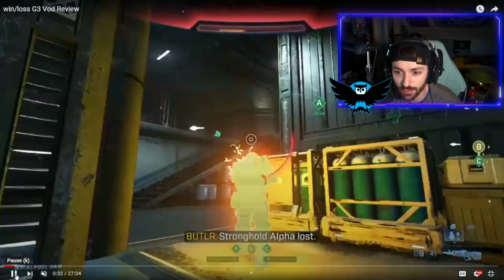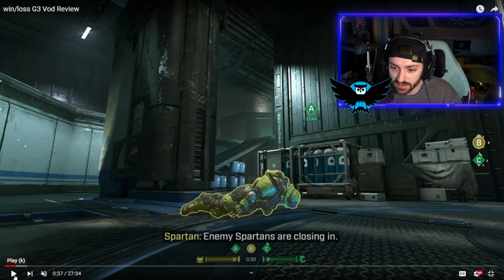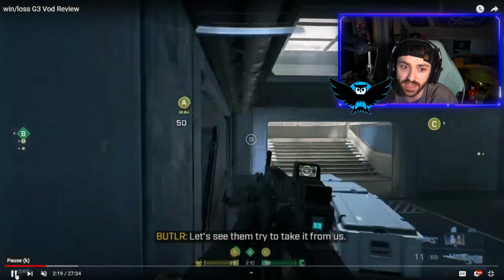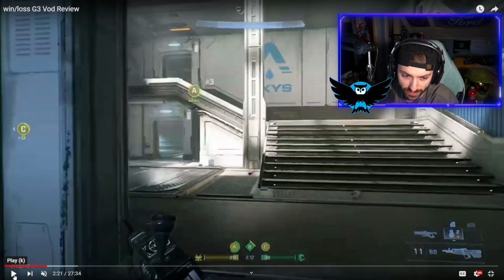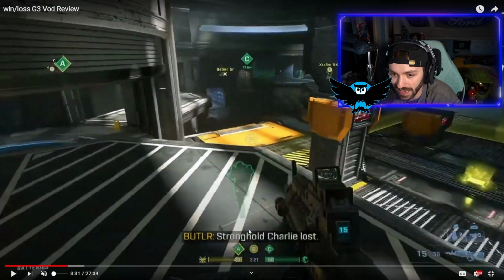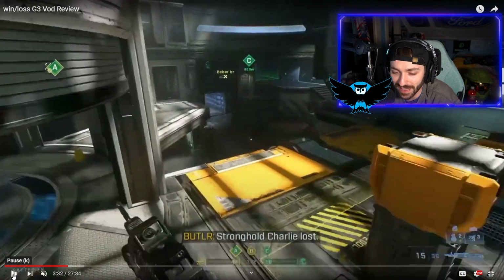SHRED THE EARLY RANKS BY DOING... LESS?? | HALO INFINITE VIEWER VOD REVIEW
Bonus points for whoever comments the total number of times I said “right” lol. Anyways, today we have some viewer VOD review for my man, Gin! Stay happy and healthy everyone!

We are also live every Tuesday-Saturday!